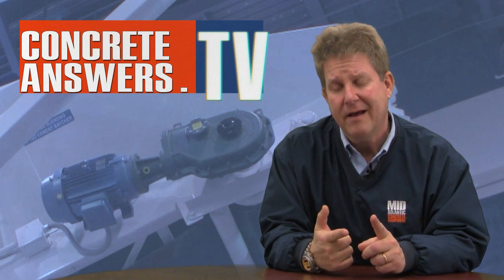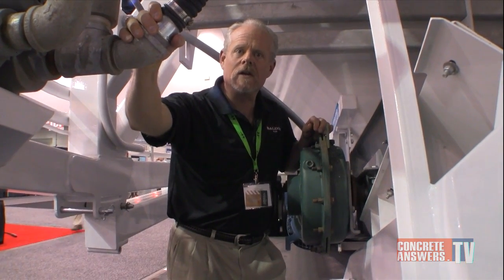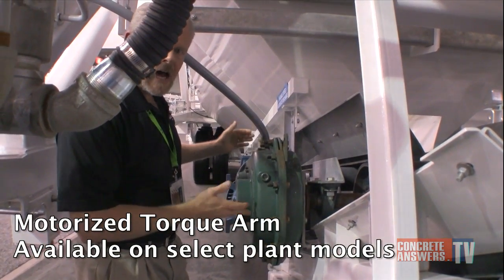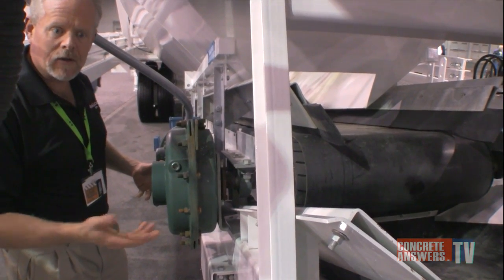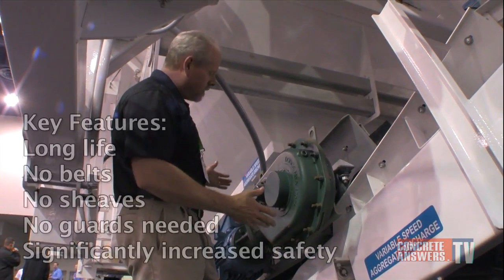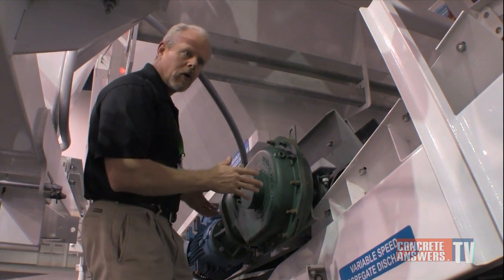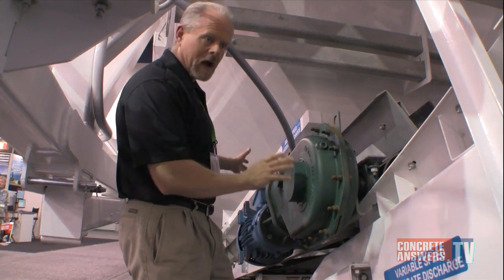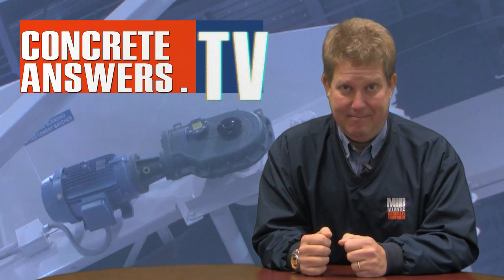Ep 6 - CON-E-CO and Dodge PT join forces to enhance the LoPro 427 concrete batch plant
Con-E-Co and Dodge Power Train Products team up to build a custom torque arm for the Co-E-Co Lo Pro 427.  Con-E-Co used to use the standard toque arm, which was much bigger and has more parts making it not a great fit for a mobile batch plant.  To make a more compact design Dodge looked at the European torque arm.  The European design is a smaller more compact torque arm, but had its flaws, like a short life span. Dodge Power Train made some improvements on the design for Con-E-Co and created a compact Torque Arm with greater horsepower, better safety features and an improved life span.  This is a truly unique product that greatly improves the Lo Pro 427.